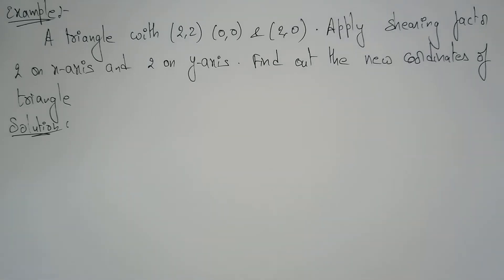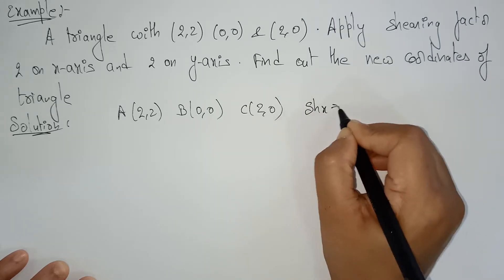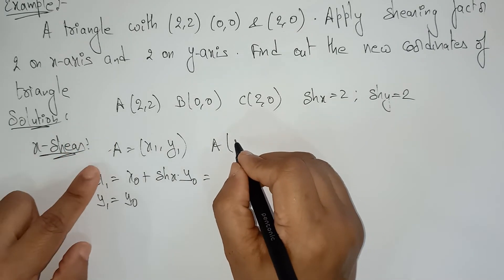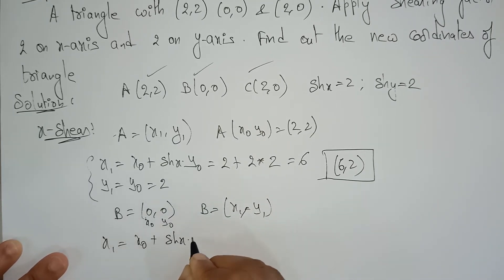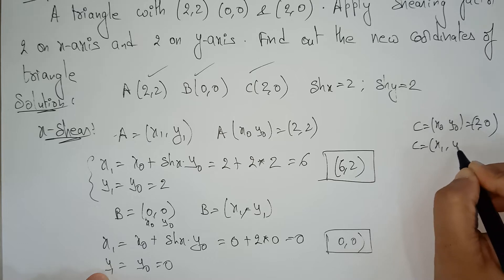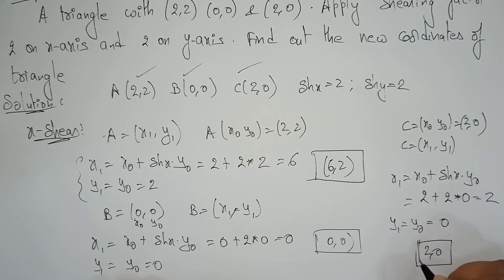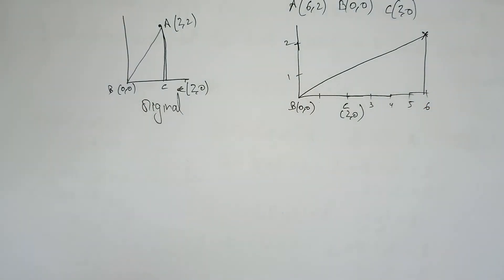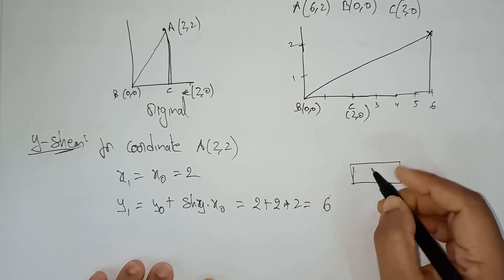2D Shearing with example | Transformation | CG | Computer Graphics | Lec-24 | Bhanu Priya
2d transformation : shearing in computer graphics with Example